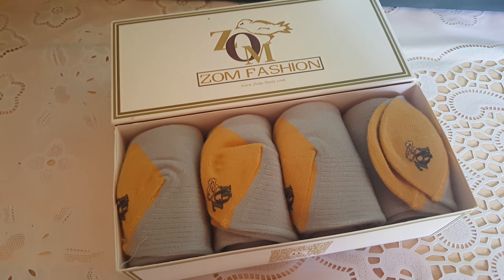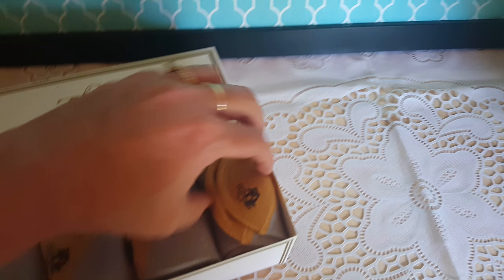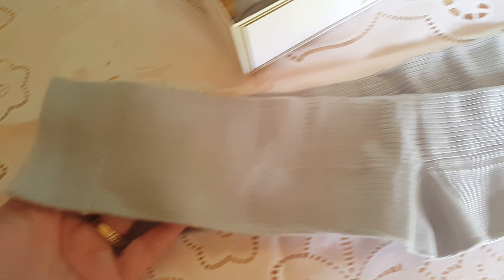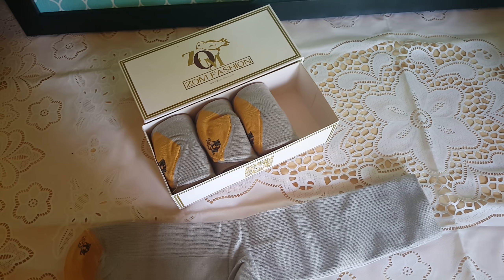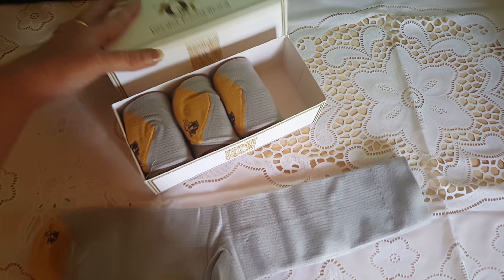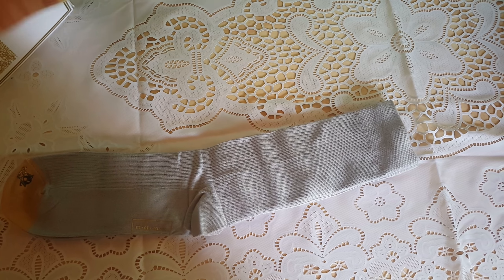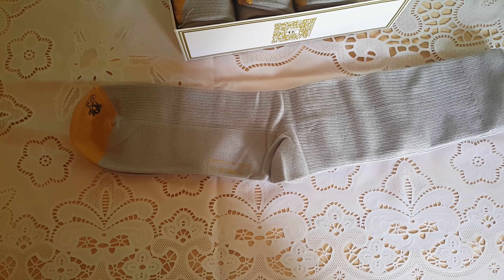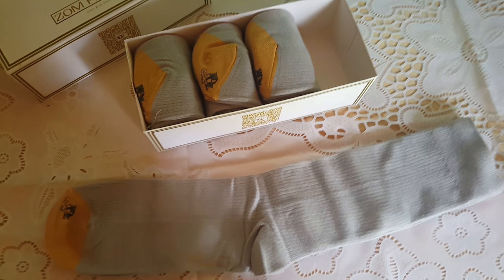Zom Fashion Men's Socks